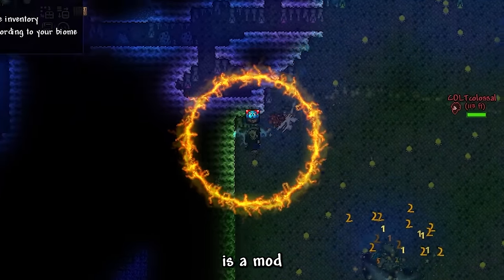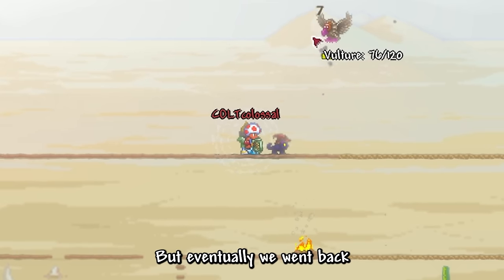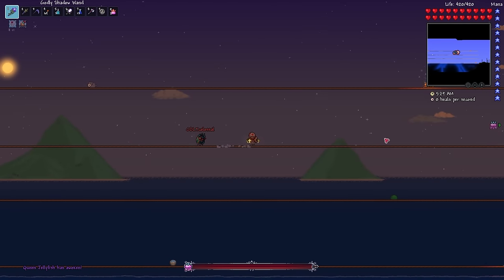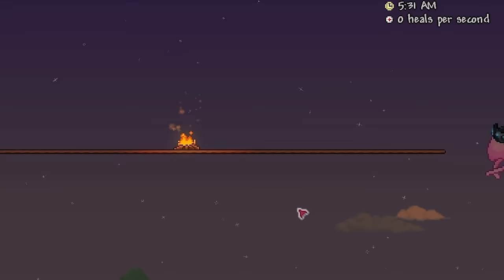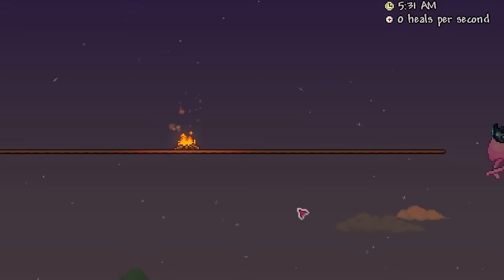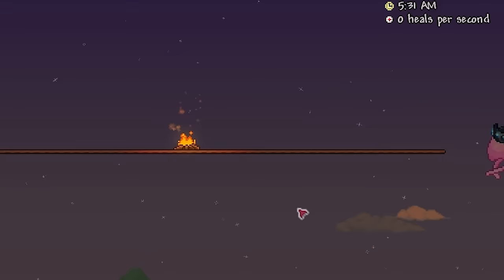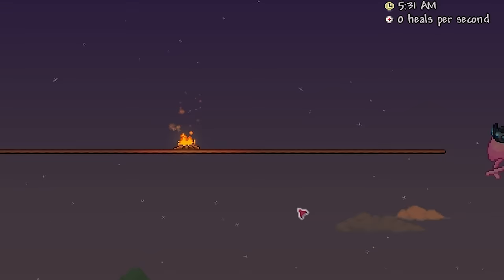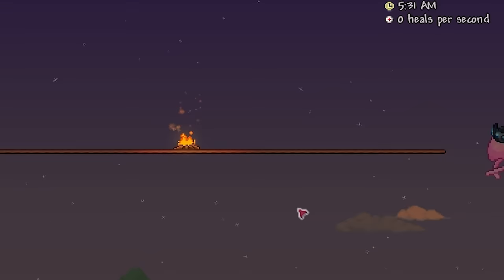I played terraria's THORIUM Mod | Full Movie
cool

COLT COLOSSAL: @COLTcolossal

Thanks to TiraPeos for making the amazing thumbnail!

MUSIC (In Order):
The Only Thing I know For Real (MGR: Revengeance)
Accumula Town (Pokemon: Black & White)
Misanthropic Encounters (PinpinNeon)
Grand Thunder Bird (Smxfoxtrot)
Bat Ballad (Salvati)
Eye of the Storm (SkippyZii)
Empress of Light Remix (Kuudray)
Altars of Apostasy (Ultrakill)
Harvest Night (SkippyZii)
Hex Skull (ENWAY!)
Element 88 (OmegaFerretMusic & Universe)
Reality's End (Smxfoxtrot)
Rules of Nature (MGR: Revengeance)
Engineer's Sanctum (Heart Plus Up)
sanctuary (DM Dokuro)

MODS:
Thorium Mod
Fargo's Mutant Mod
Begone, Evil! (Disable Evil Biome Spread)
Helpful NPCS
Auto Reforge
Colored Damage Types
Terry's boss timer mod
Item Drop Clarity
Atmospheric Torches
Transparent Liquid
Fancy Lighting
Autoswing Mod
Lights and Shadow
Magic Storage
Sleep Time Speed Adjustment
Recipe Browser
Boss Checklist
Ore Excavator
Instant Platform Fallthrough
AlchemistNPC Lite

Resource Pack:
Stormdark UI

This isnt spending 100 days in terraria, or spending 100 days in calamity, or playing the mod of redemption. This is me playing terraria's thorium mod.